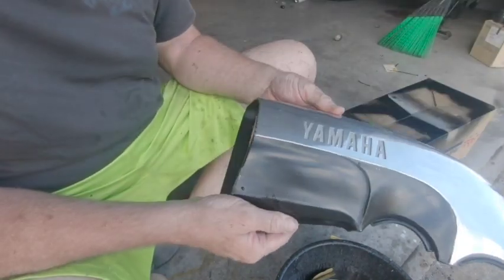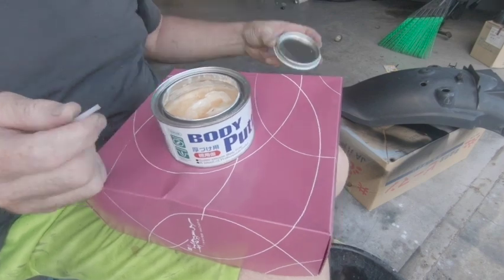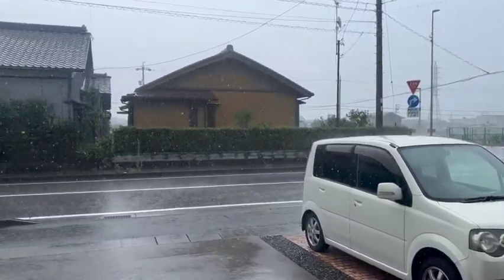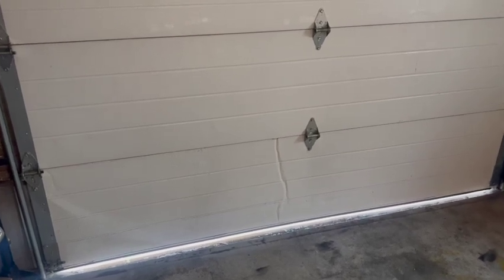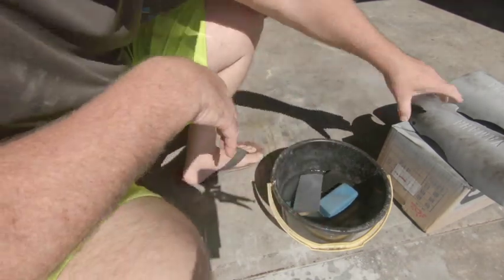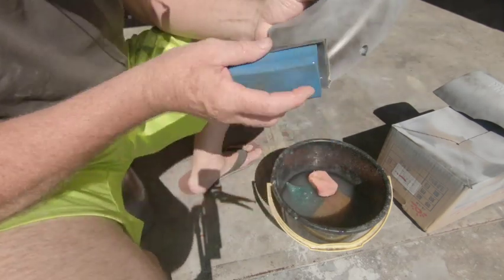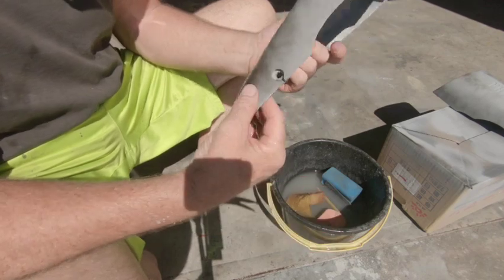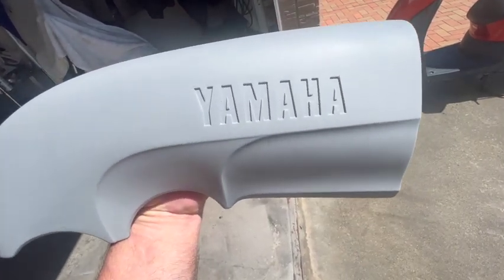Painting the Vmax Air ducts Vmax エアダクトの塗装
This is my new 1985 Yamaha Vmax rebuild I bought for $300
これは私が300ドルで購入した新しい1985年製ヤマハVmaxリビルド品です

In this episode I show you how to repair and paint the side air ducts/vents
このエピソードでは、サイドエアダクト/通気口の修理と塗装の方法を説明します。

I will show you how I fix it and exactly how much it costs in every episode
それをどのように修正するかそして各エピソードで正確にどれくらいの費用がかかるかを示します

I hope you will follow while I bring beautiful  Vmax  back to life

Kodokuna Raida 孤独なライダー

Music Title: DuDa
Artist: Ian Post
No Copyright
Sin Copyright
Free Music
Música Gratis
Música sin Copyright